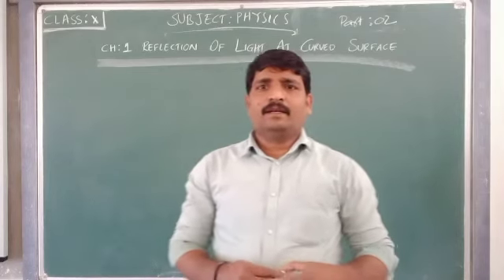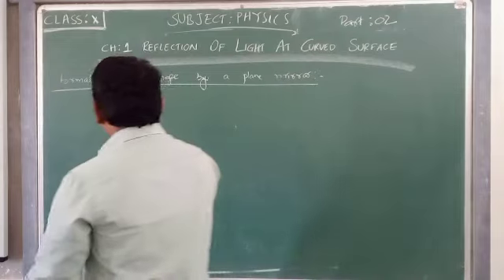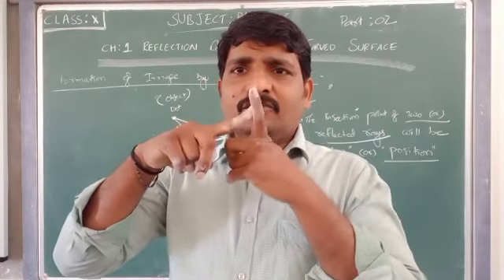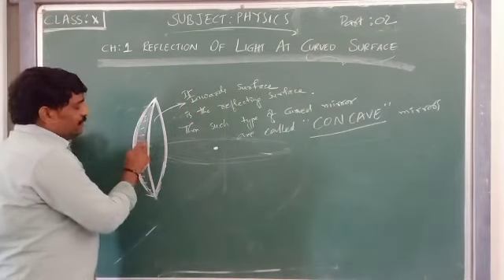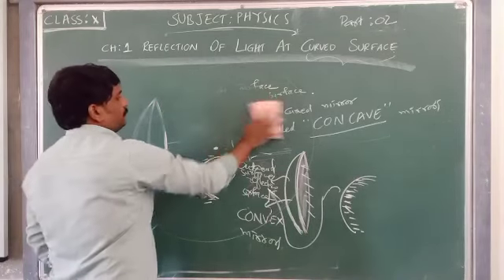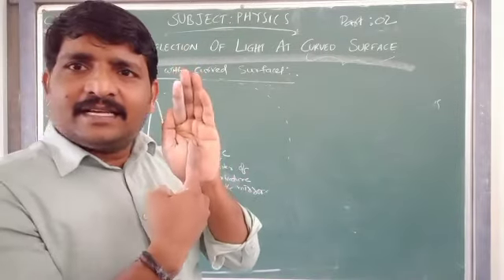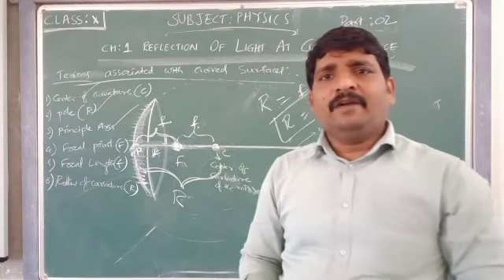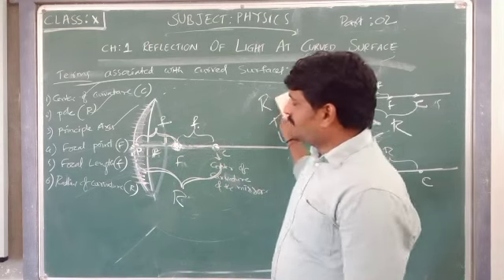10th Phy CH:1 Reflection of light at curved surfaces (part 02)